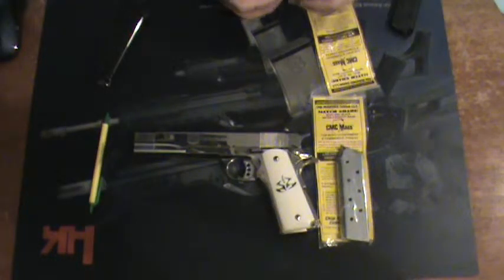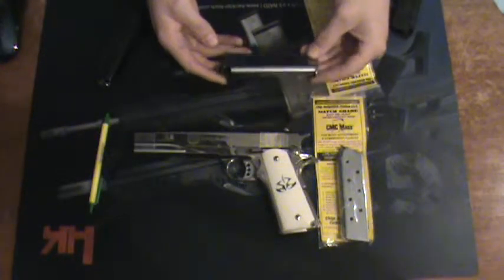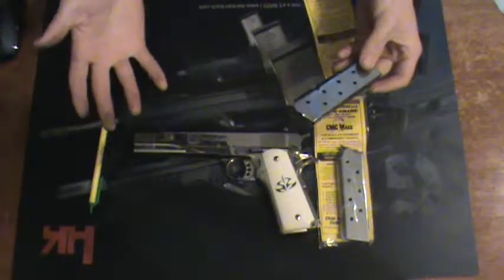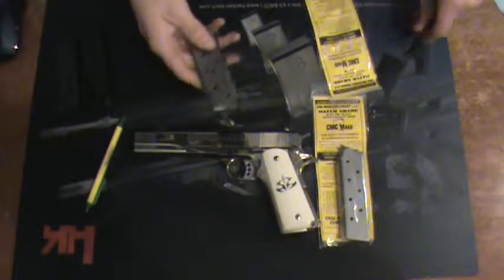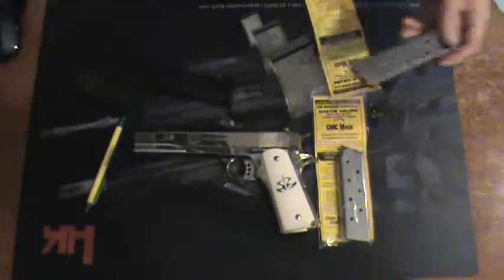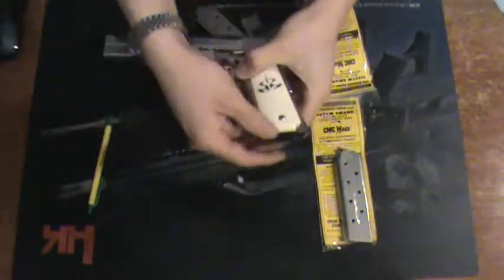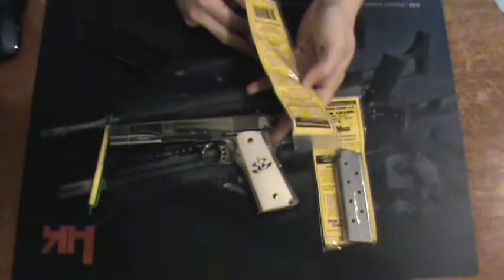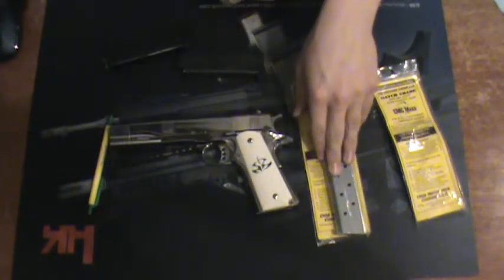Chip McCormick 1911 review